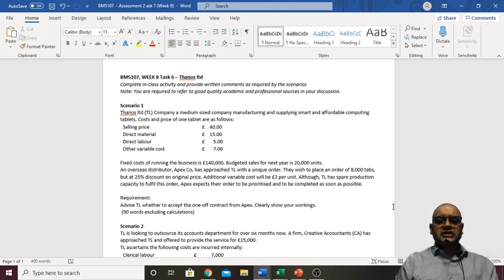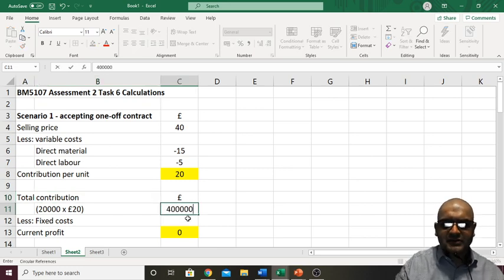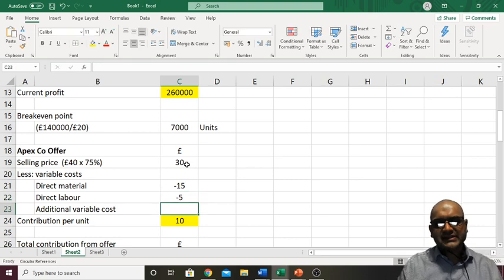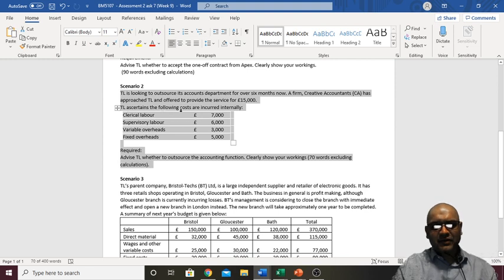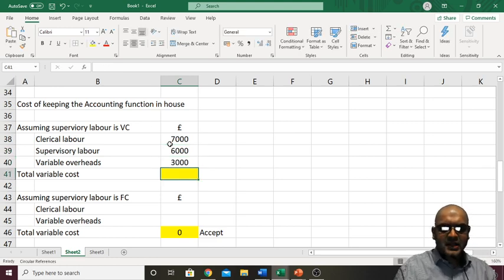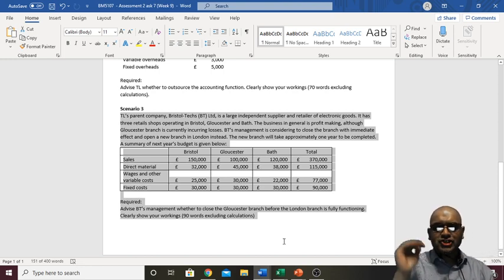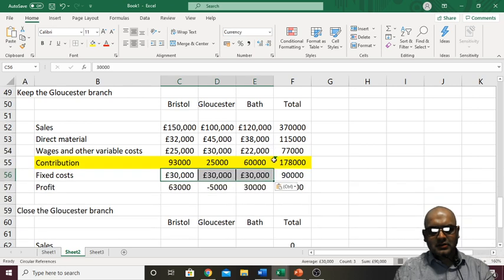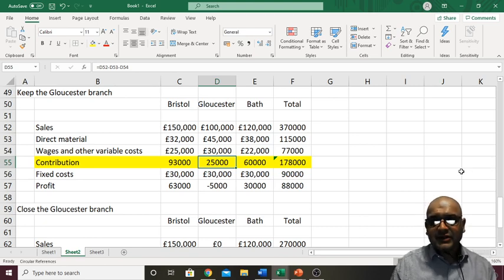CVP Analysis and Short-Term Decisions - Activity